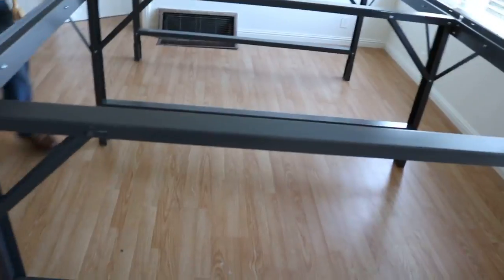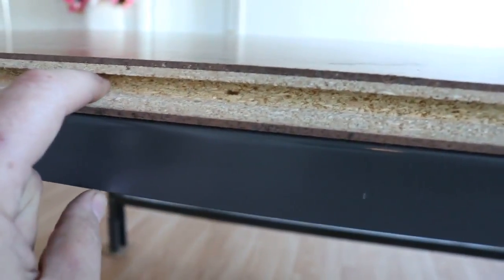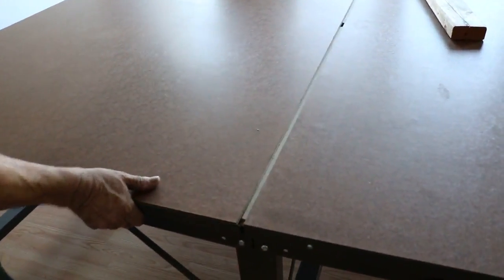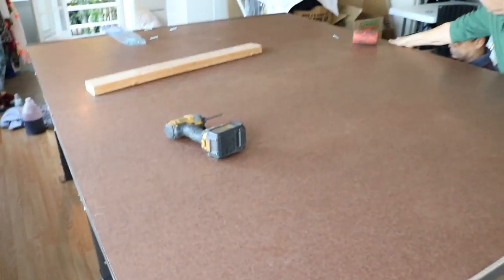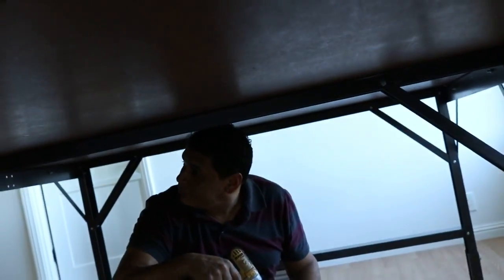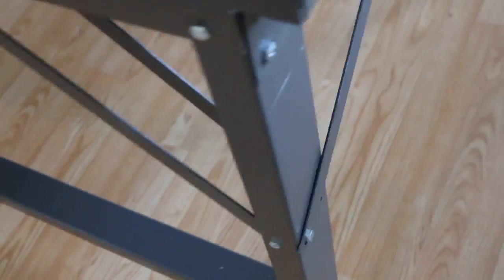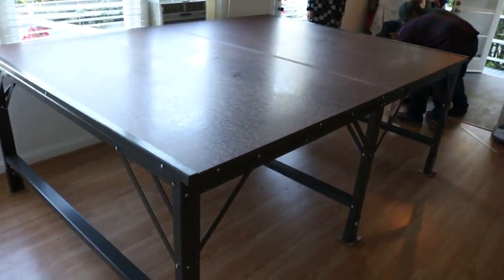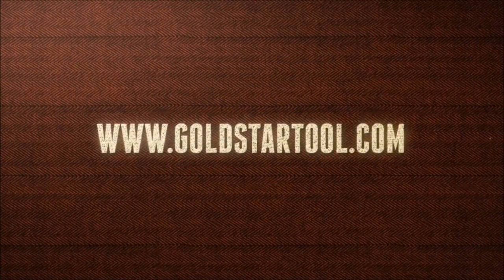Professional Modular Production Cutting Table - GoldStarTool.com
Today David goes out to a customer's studio and installs the Professional Modular Production cutting table.